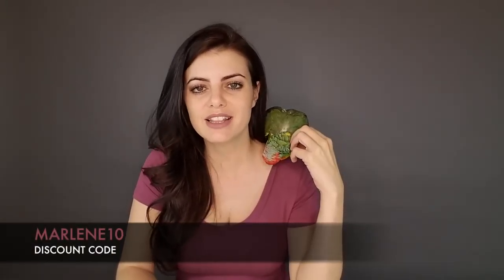FABFITFUN SUMMER 2018 | COMPLETE SUMMER PACKAGE